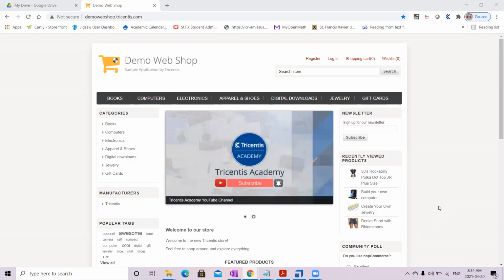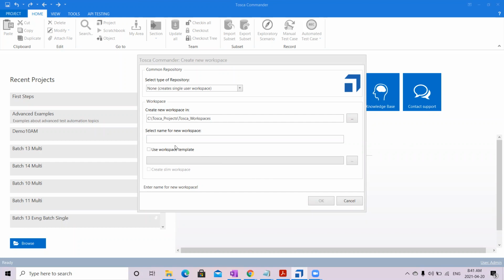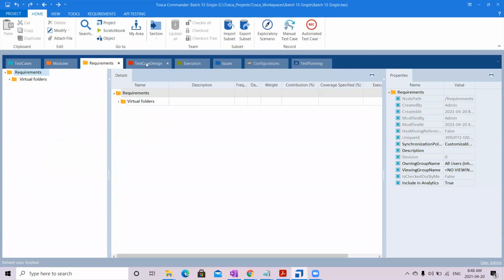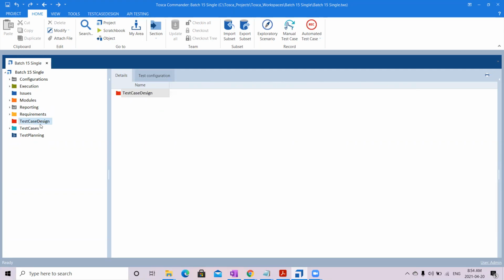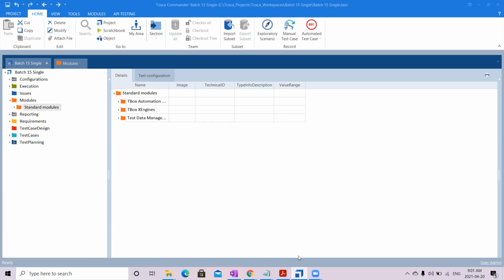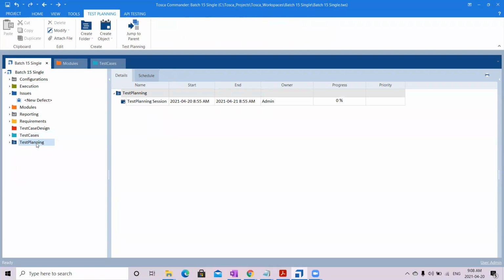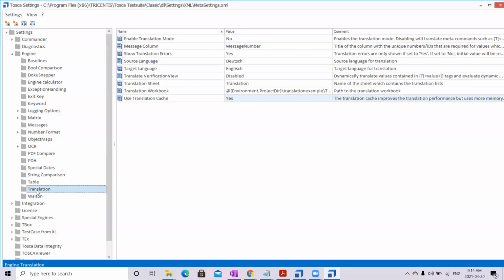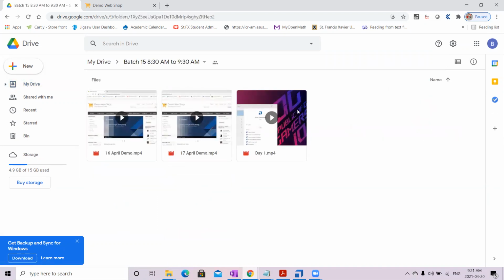Tricentis Tosca Testing Session 02